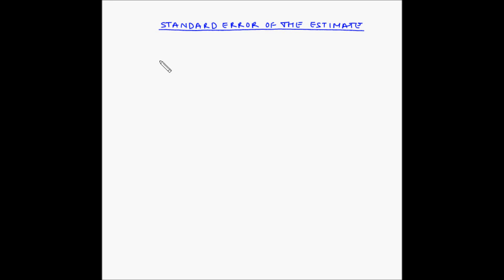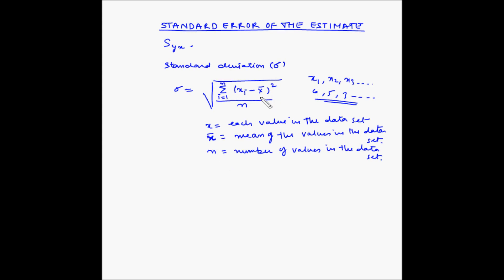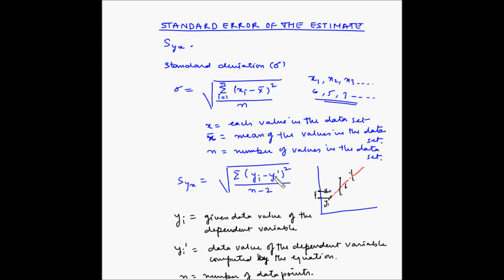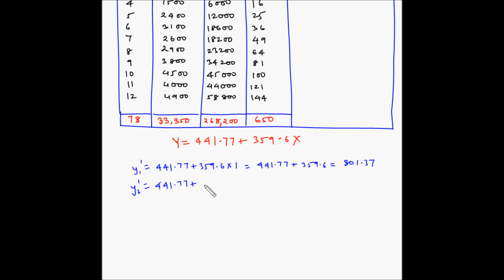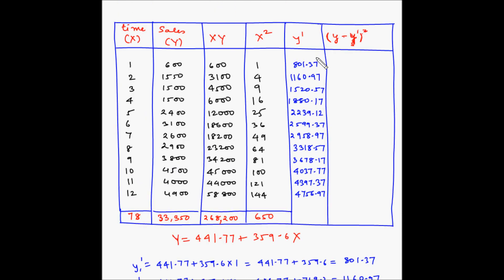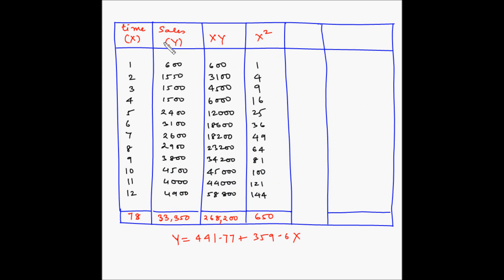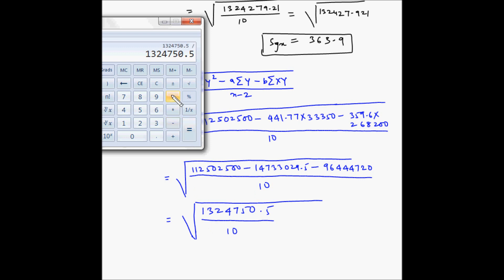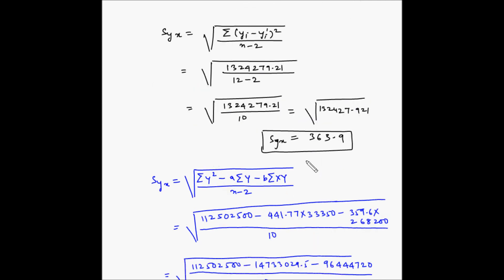Forecasting - Linear regression - Example 1 - Part 2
In this video, you will learn how to find the standard error of the estimate for a regression line.